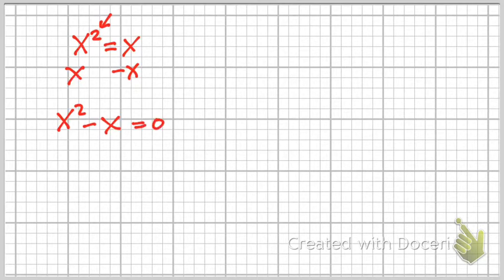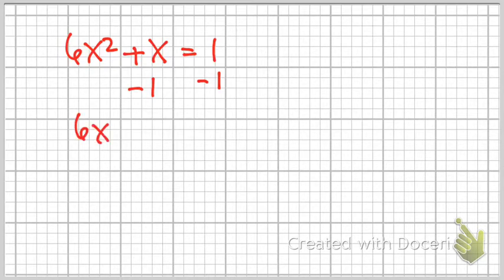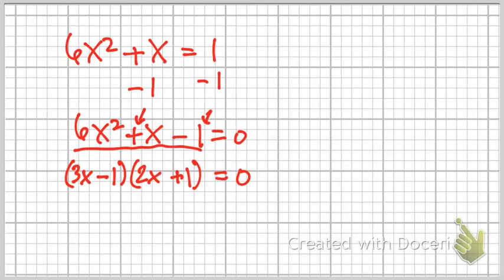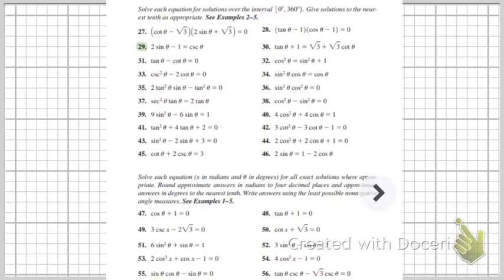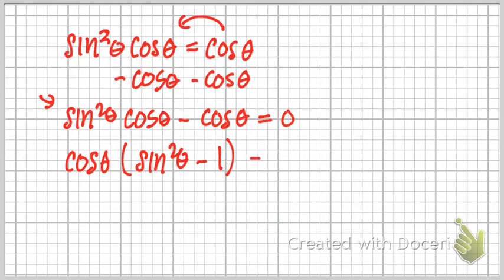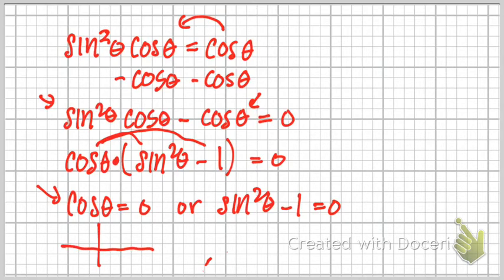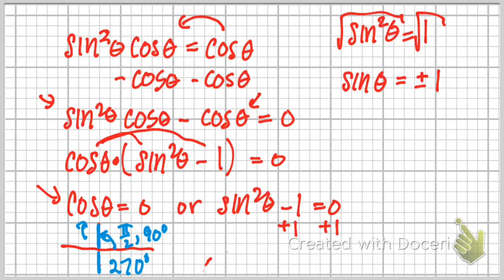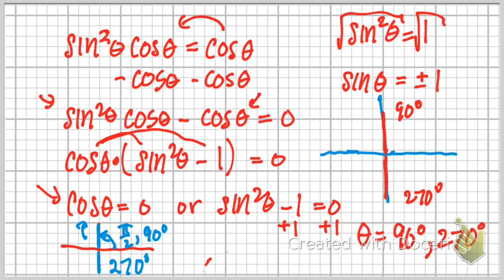MTH121-Sec. 6.2 Trig Equations I (Part 2)